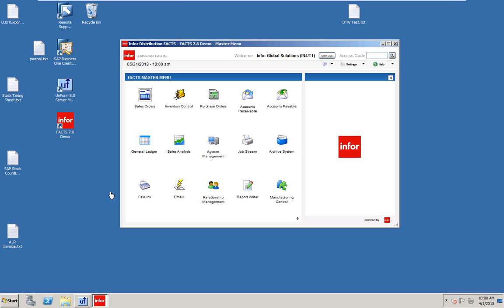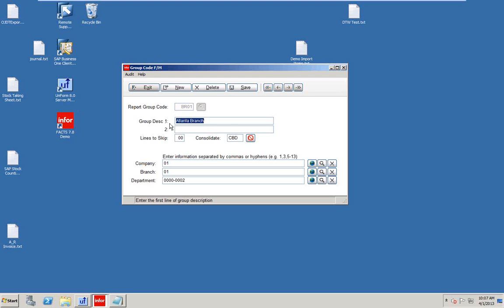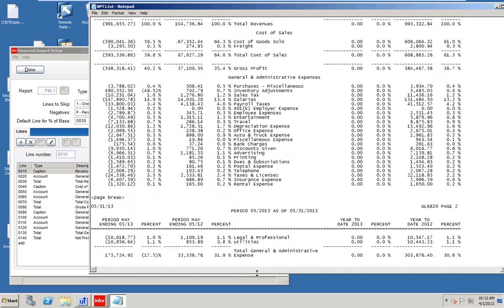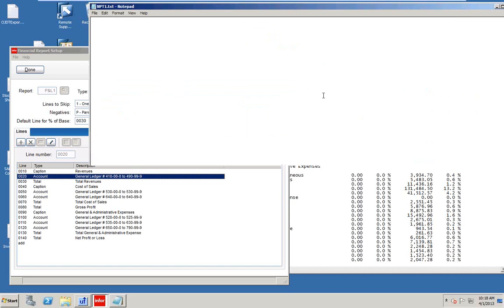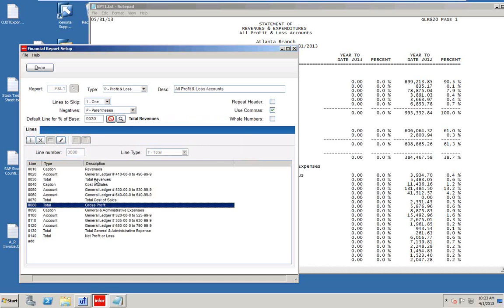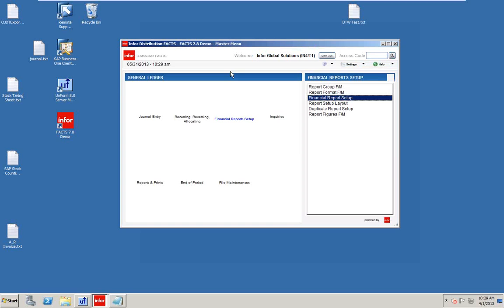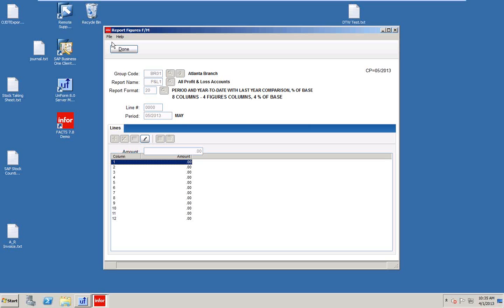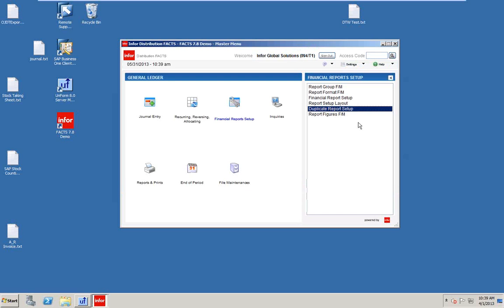How To | Infor Distribution FACTS: Financial Reports Setup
As part of our training series, Michell Consulting Group hosted a webinar on May 29, 2014 on financial reports setup in Infor Distribution FACTS. Join us to learn how to navigate through the following items:

Learn Report Group F/M
Learn Report Format F/M
Learn Financial Report Setup
Learn Report Set-up Layout

8240 NW 52nd Terrace, Suite 410
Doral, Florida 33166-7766